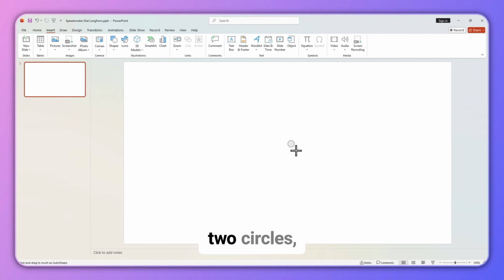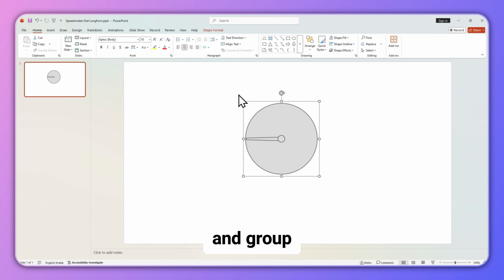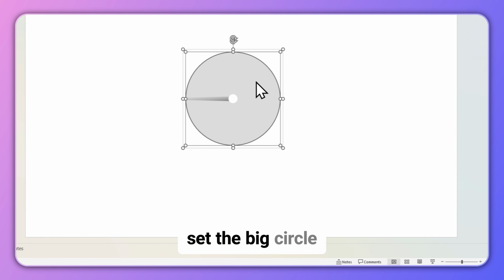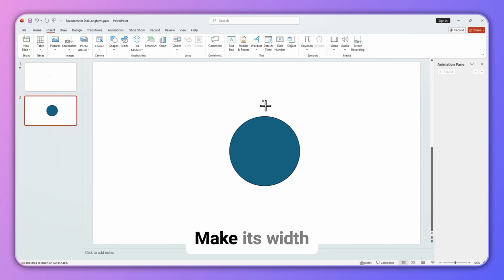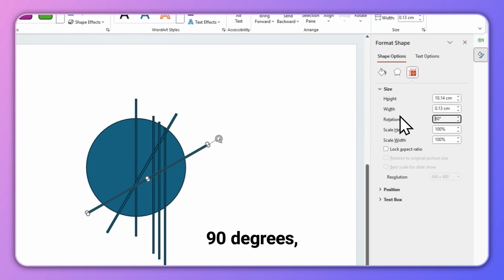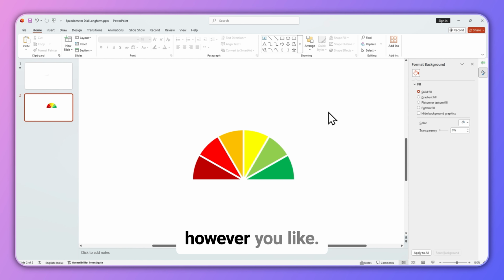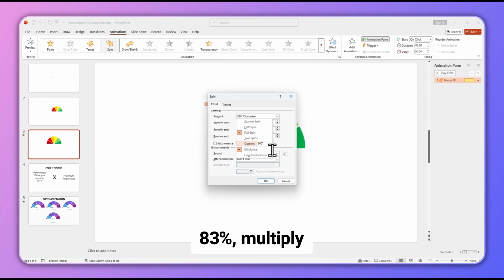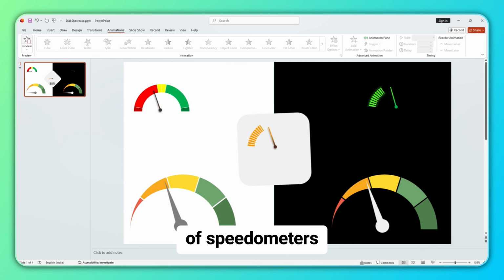How to Make an Animated Speedometer in PowerPoint Using Only 3 Shapes!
Learn how to create a fully animated speedometer in PowerPoint using only three basic shapes. In this step-by-step PowerPoint animation tutorial, you’ll build a smooth, professional-looking speedometer that’s perfect for dashboards, KPI presentations, progress indicators, and business reports.

This tutorial covers everything from designing the speedometer dial, creating a rotating needle using Spin animation, and calculating the correct rotation angle for accurate percentage values. No plugins, no external tools—everything is done directly inside Microsoft PowerPoint.

Whether you’re a beginner or an advanced PowerPoint user, this technique will help you create interactive and animated visuals that make your presentations stand out.

✅ In this video, you’ll learn:

How to make an animated speedometer in PowerPoint
How to design a speedometer using basic shapes
How to create a rotating needle using Spin animation
How to use custom angles for accurate data representation
How to build a half-speedometer gauge for dashboards
PowerPoint animation tricks for modern presentations

This PowerPoint speedometer technique is ideal for:
✔ Business dashboards
✔ KPI and performance tracking
✔ Data visualization in PowerPoint
✔ Presentation design improvement

*Ai Voice as been used for Naration.